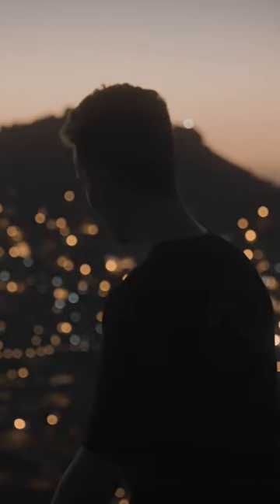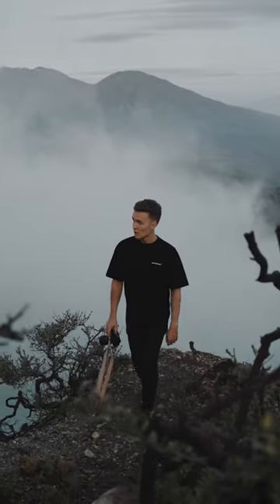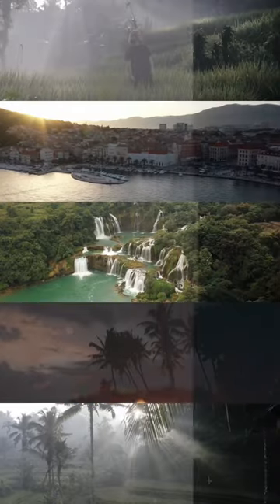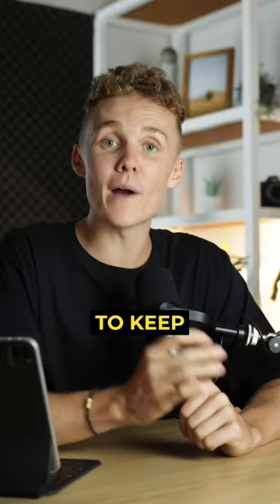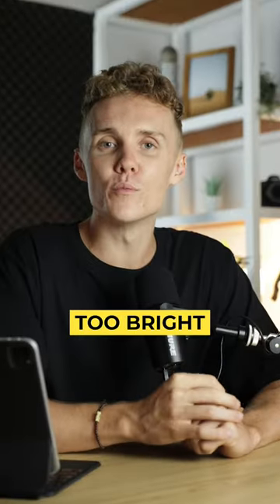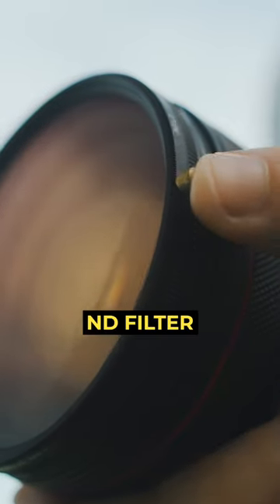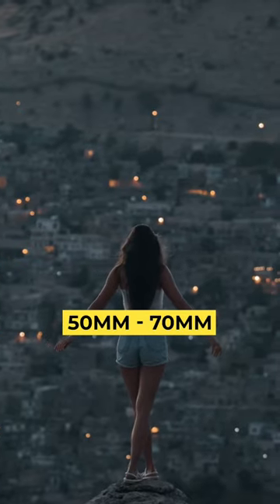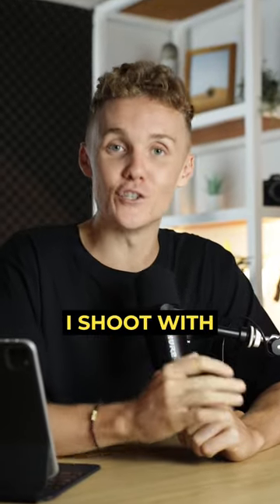👀 The settings I use when I shoot travel videos 📸